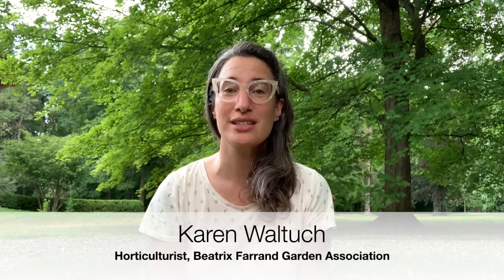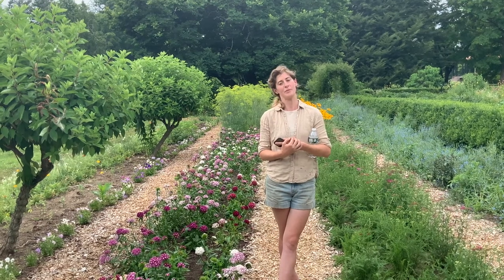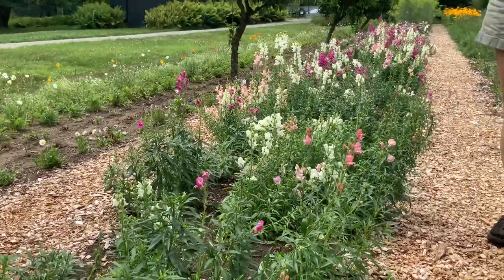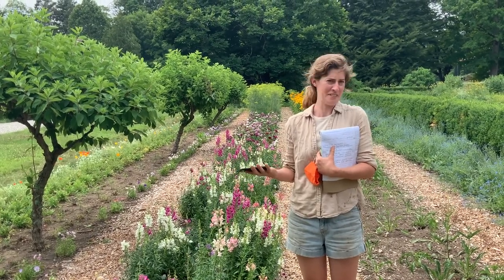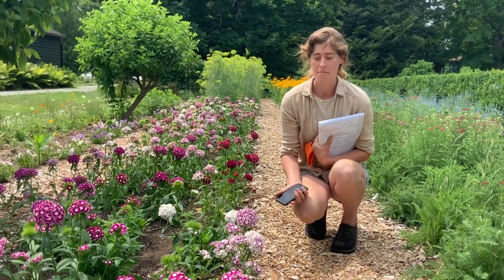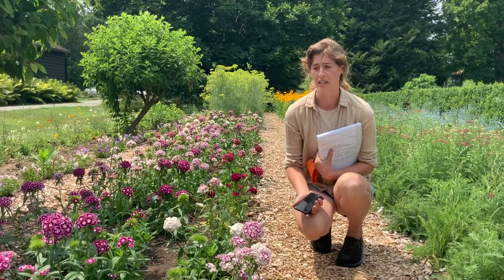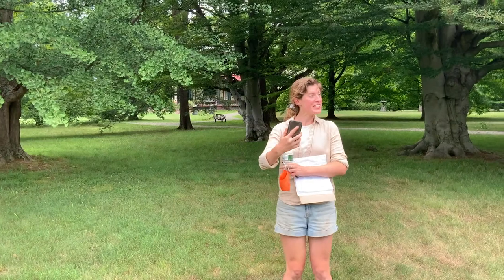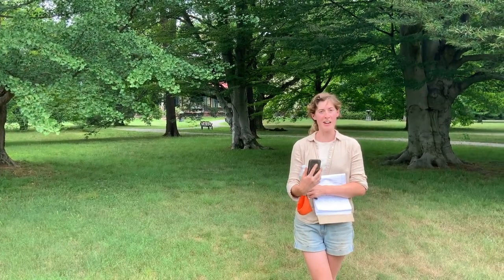Farrand Friends Friday Ep. 12: Visit to the Locust Grove Estate!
Locust Grove Estate in Poughkeepsie is our nearest neighboring public garden, and we were thrilled to get a short tour with Director of Horticulture Claire Davis!  Just like the Beatrix Farrand Garden, their site was a privately owned estate that became public and is now open for all to enjoy.  Next time you're in Dutchess County please plan a visit to both of our historic gardens.